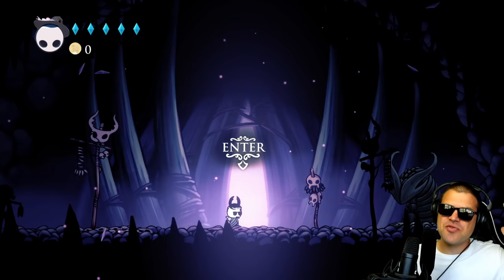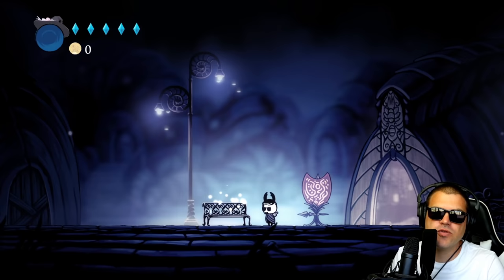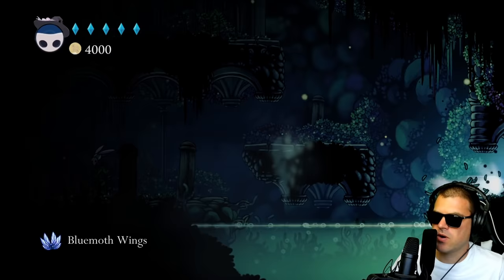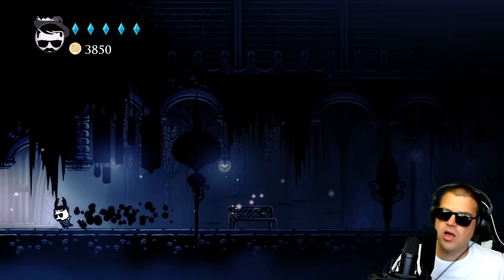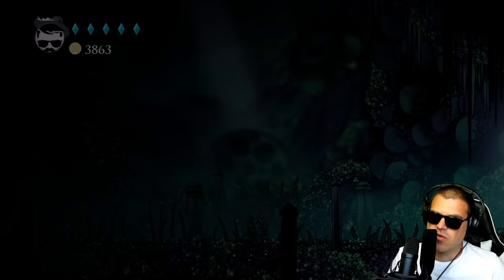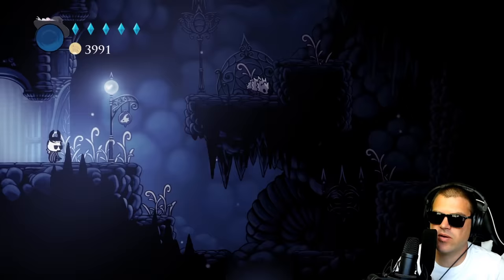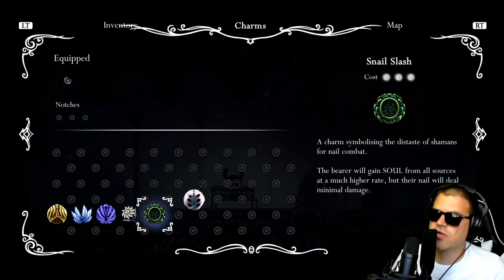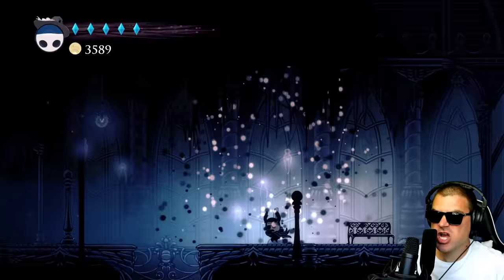Hollow Knight - NEW Charms Transcendence Mod Locations & Use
There are some epic mods available for Hollow Knight. One of them is the Transcendence mod which adds 14 new charms to the game. In this video I will show you where all 14 new charms are located and what they do.

If you want to learn how to install this mod, I suggest checking out the video by @fireb0rn :